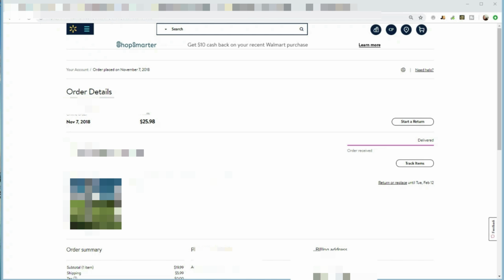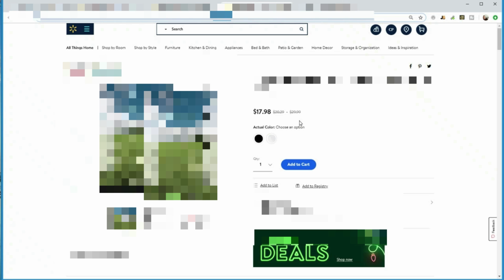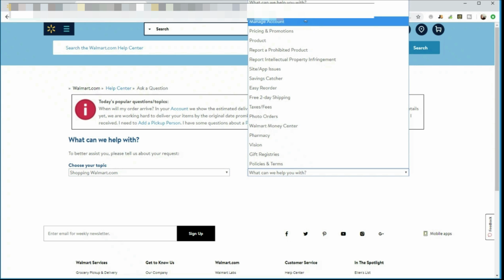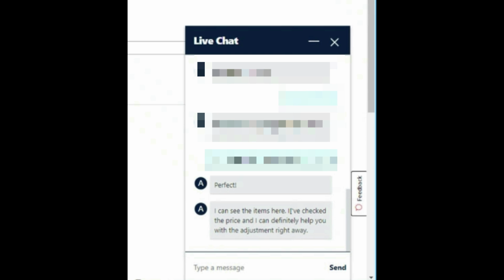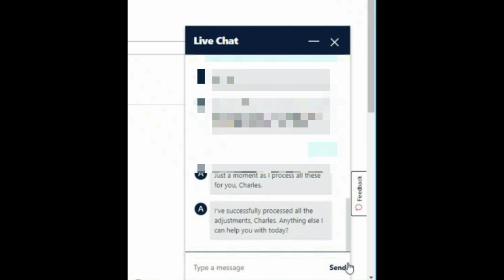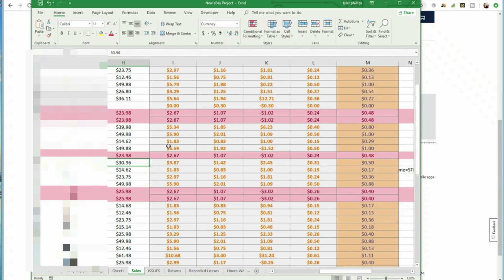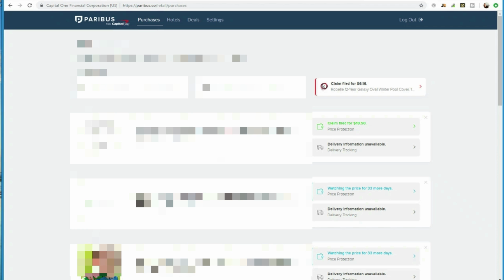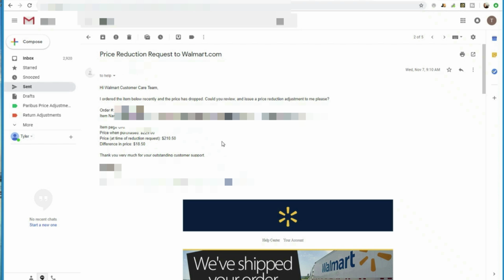HOW TO get FREE MONEY back on WALMART PRICE DROPS eBay Amazon Dropshipping